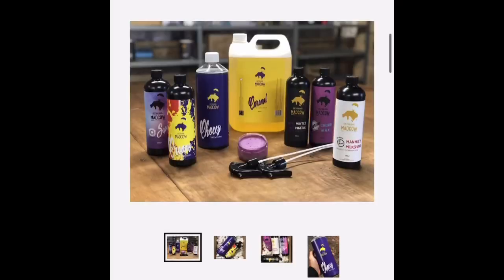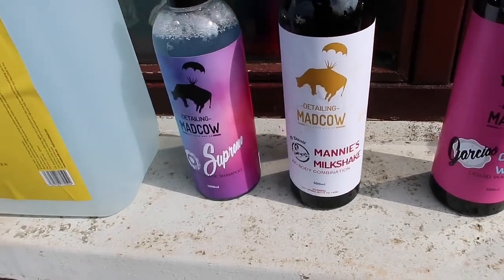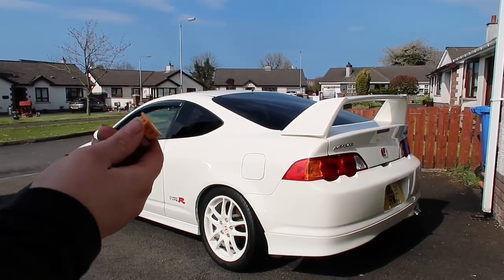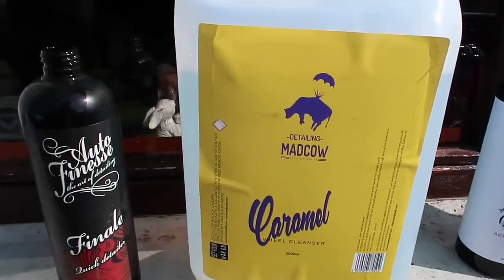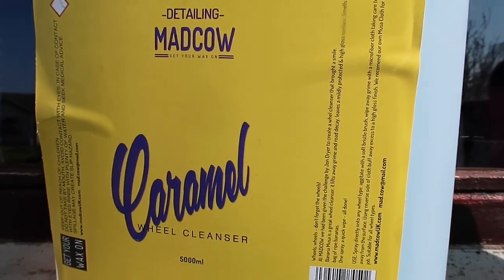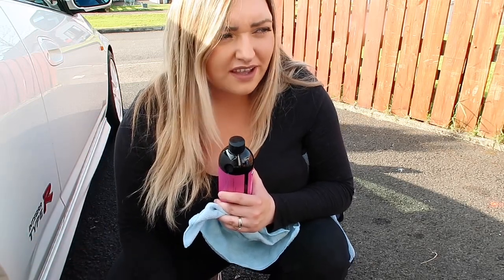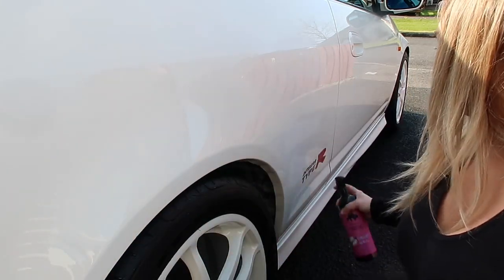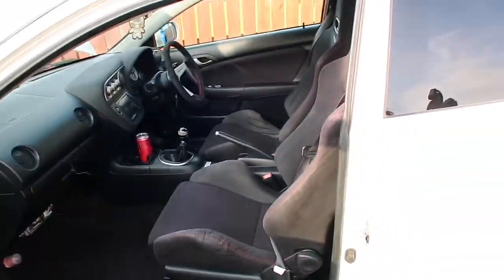£145 worth Madcow Bundle Review - car cleaning products used on Honda integra dc5 type r | wax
Hey guys,

So I purchased this bundle box, with £145 worth of cleaning products for £30 on their spring offer. I was very sceptical, check out the video and see what I thought of the products.

I used the snow foam first in the lance, then I washed the car with their shampoo, then I dried with the autoglym instadry towel, then I used the all in one combination spray polish, then I used the liquid wax coating, then the show wax, then the glass cleaner and then the interior air freshener.

Let me know you opinions below, or if you have tried the products before.

Love
Vicky
X

Follow Ryan @t33_rwc

Turtle wax : civicky15
Rola plates : civicky
Maxton design : civicky
Prestige tech : civicky

Ryan @t33_rwc